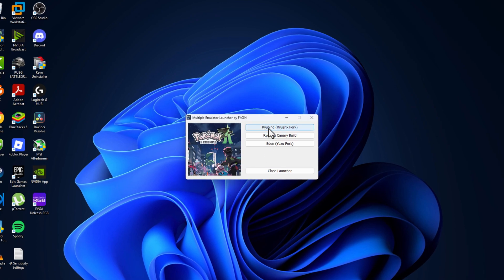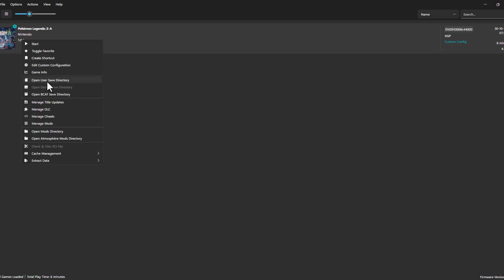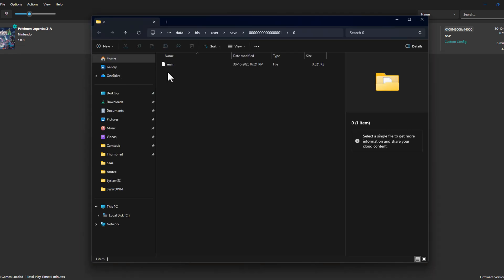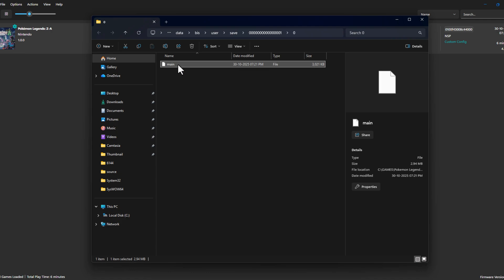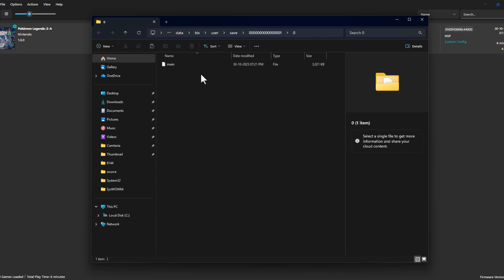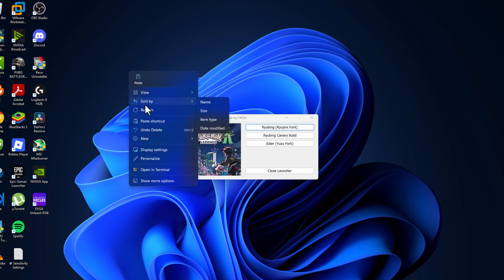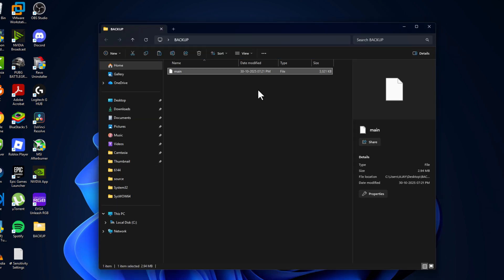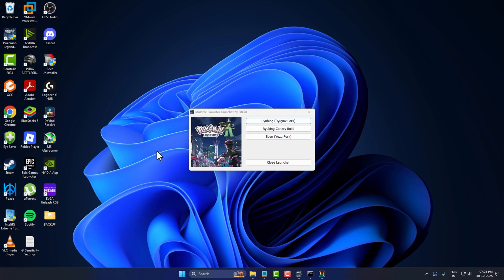Pokémon Legends: Z-A (2025) – Save Game Location | FitGirl Repack PC Guide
Find the Pokémon Legends: Z-A (2025) Save Game Location easily on your PC! This detailed FitGirl Repack guide helps you back up, restore, or transfer your saved progress safely. Learn where your game stores save files, how to fix missing saves, and how to move them to another device. Works for both Windows 10 and 11 users. Follow this quick and simple tutorial to keep your Pokémon journey safe and error-free!

00:00 How to